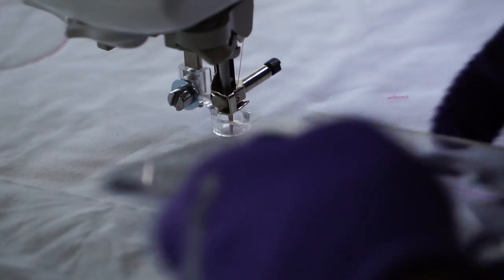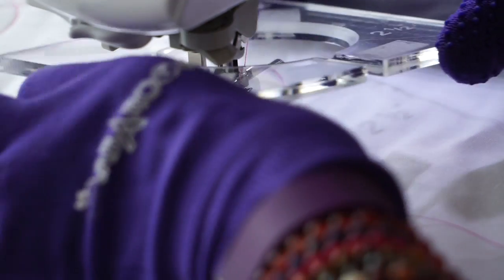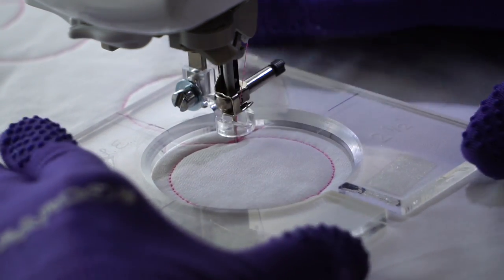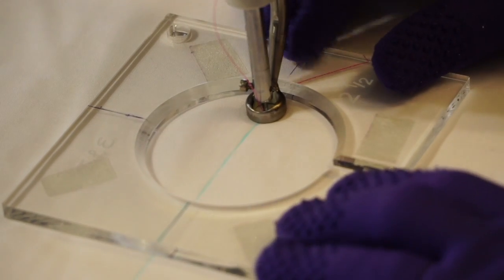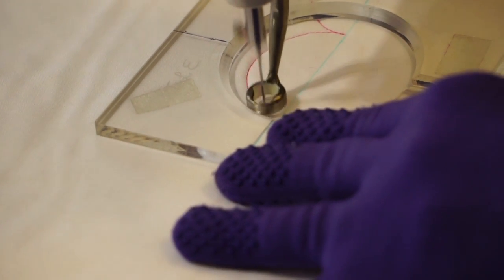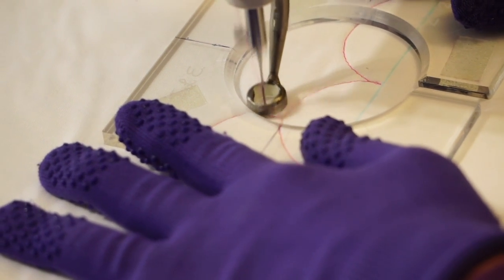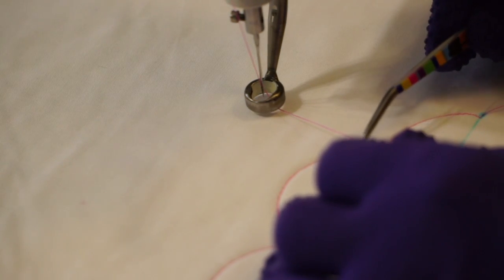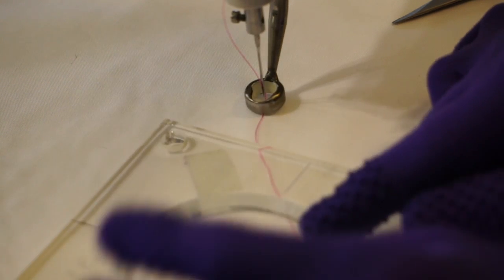Beveled Edge Inside Circle Template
This is a review of an inside circle template that is manufactured by Teryl Loy Enterprises. Inside circles are easier to maneuver your quilt under your sit-down machine without having to lift and reposition your hands. The unique beveled edge gives better clearance around my low-shank ruler foot, helping me make beautiful circles.